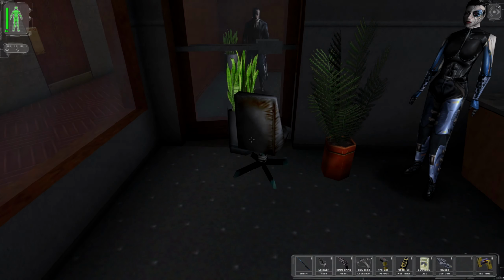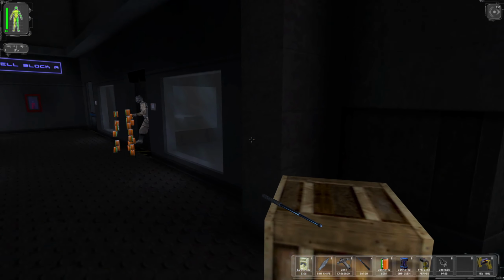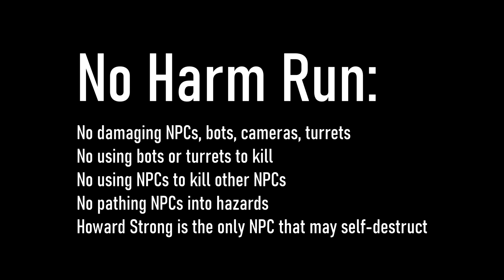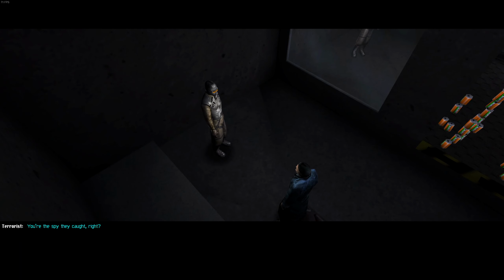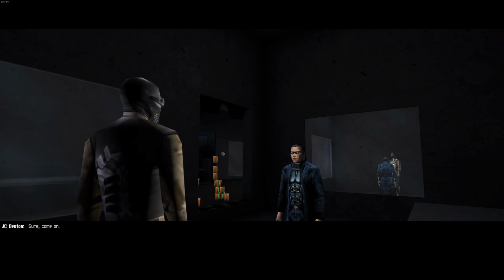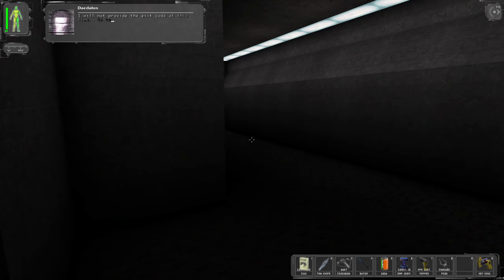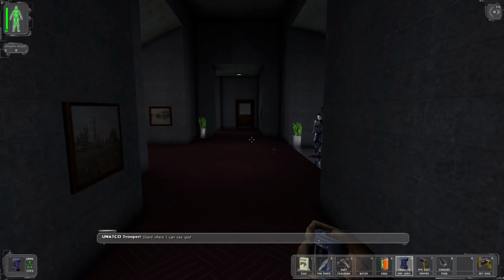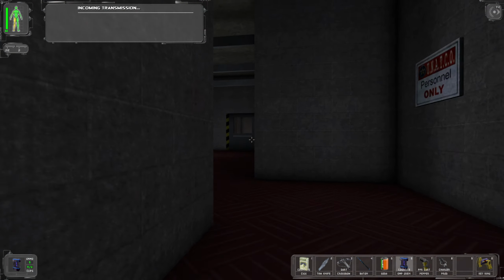Path Blockers - Deus Ex Janky Glitch Ep 1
You can use objects to block enemy paths, but what kinds specifically and to what effect? This video tells you more for Deus Ex GOTY